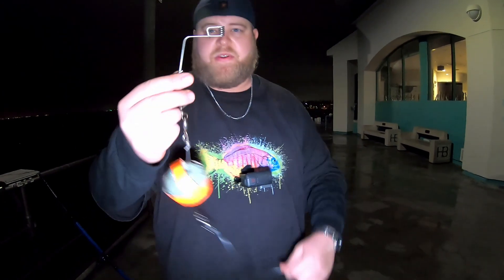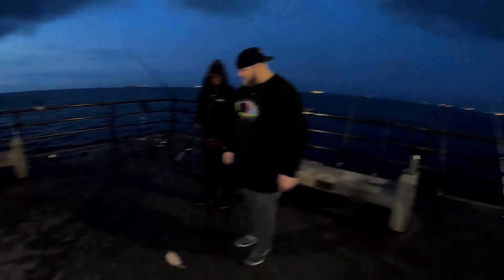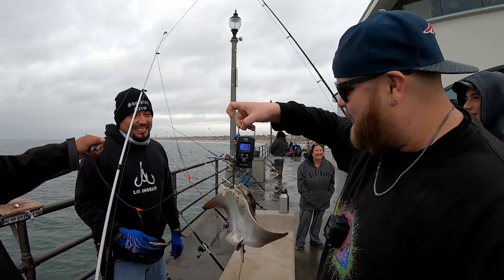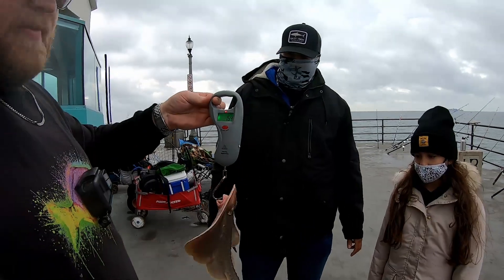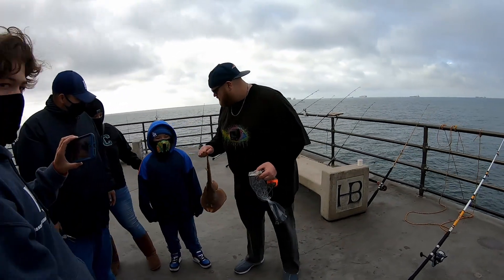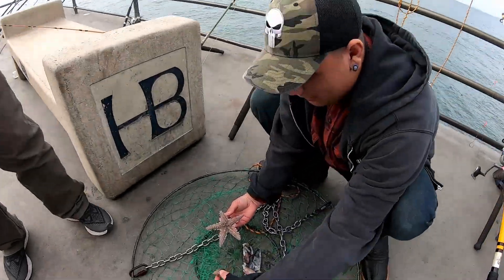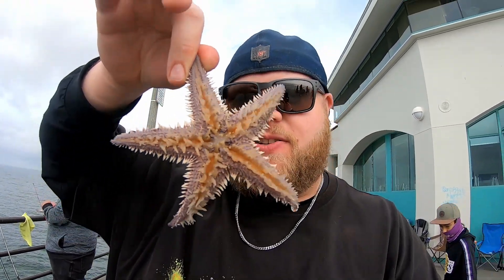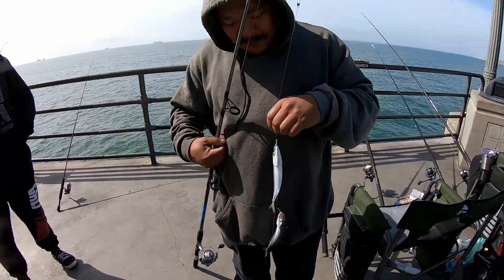Cash Prize FISHING TOURNAMENT | Huntington Beach Pier (ft. Sharking Crew)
I used the money from my ad revenue to give back to The Jerk Squad in this epic cash prize fishing tournament. The pot for this fishing tournament was $100, $50 and $25 for 1st, 2nd and 3rd heaviest fish of the day. Anything you can bring onto the pier, counts and must be weighed. Sharking Crew came out and joined in on the fun. Everyone is welcome in The Jerk Squad.